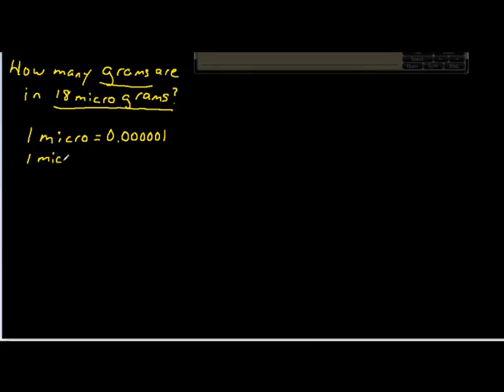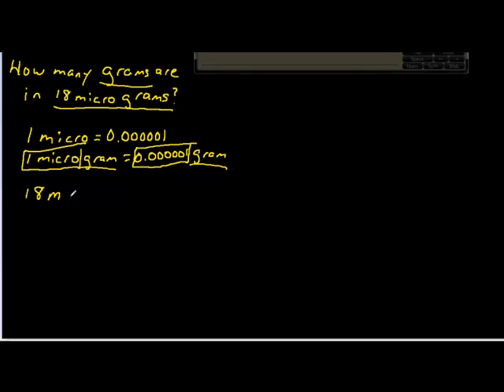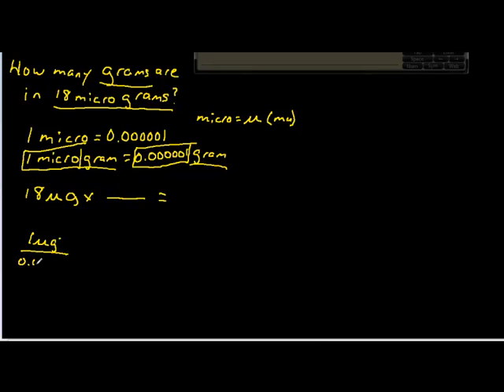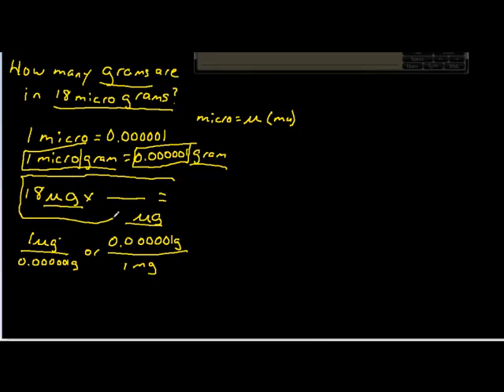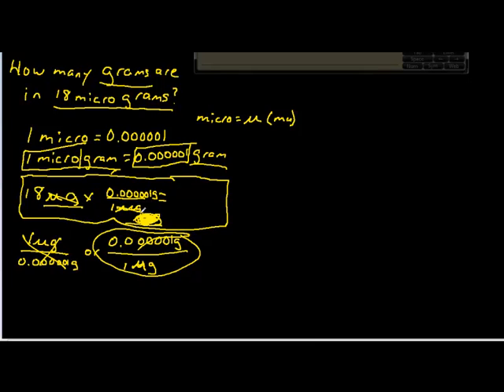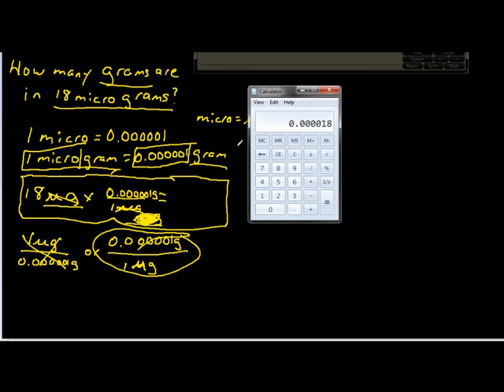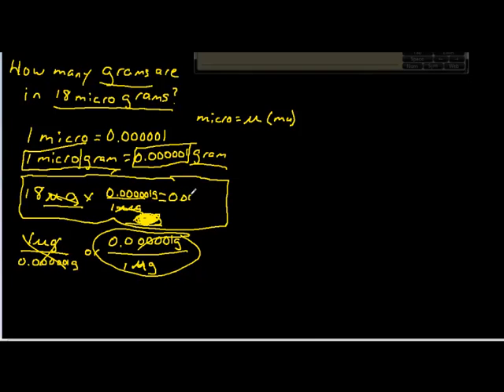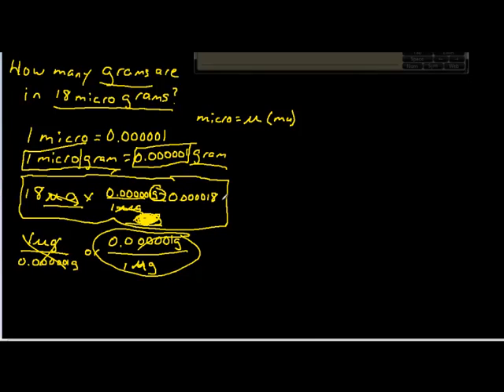Metric Conversion Example 2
A short video on an example metric conversion problem.